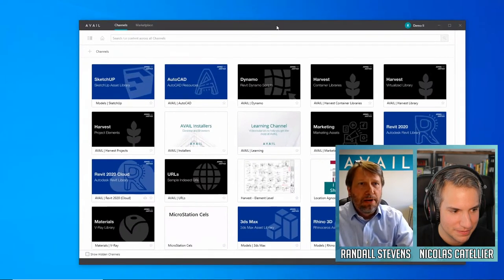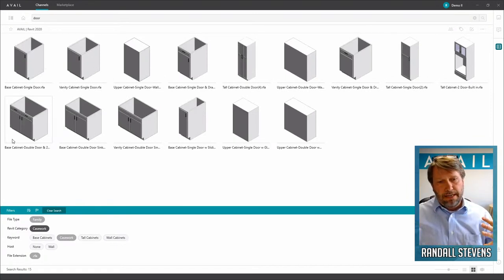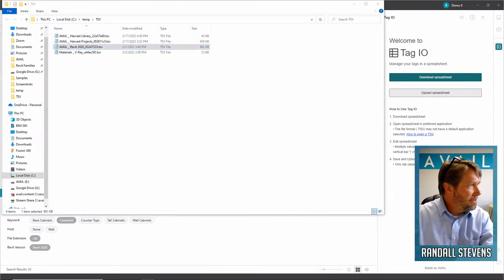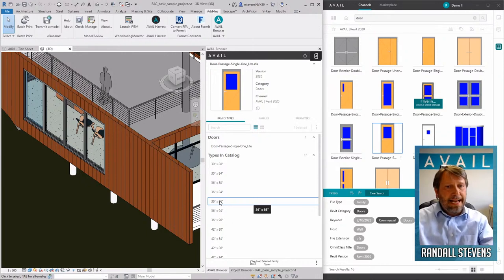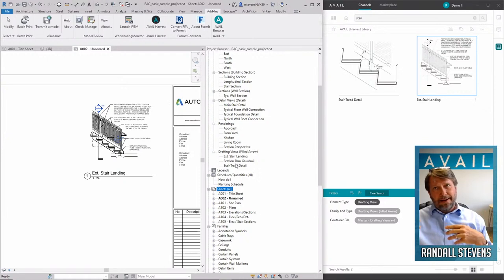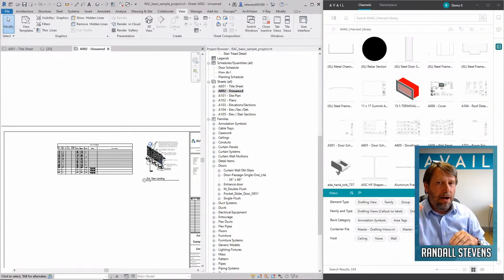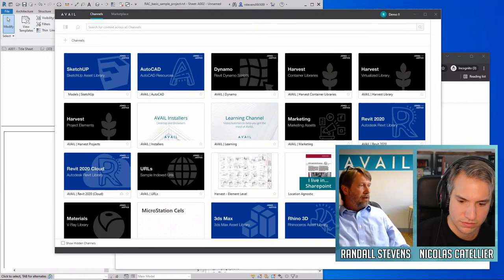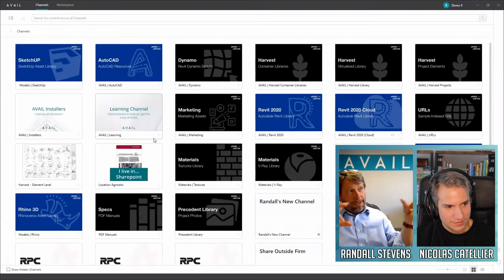Revit Pure Live #034 - Managing Revit Libraries with Randall Stevens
Randall Stevens joins the live session to share strategies to manage your Revit content and libraries. Randall is the CEO of AVAIL, which offers a cloud platform to manage all BIM content, including loadable and system families, legends, schedules, details, images and much more.

Have you ever struggled to organize your content? Are you confused by what should be in your template and what should be kept in different files? After this episode, you should have a better idea of how you should organize your content.

Timestamps:

0:00 - Pre-show music
2:42 - Intro
5:10 - Introducing and chatting with Randall
12:39 - AVAIL mission
16:44 - AVAIL file management
22:00 - AVAIL template as graphic standards
26:37 - Progressive search for family
35:05 - Q: Searchable metadata?
37:00 - Q: Automatic or manual tags?
44:35 - Q: Can you search by version?
44:58 - How does AVAIL deal with type catalog?
49:40 - AVAIL – Harvest: container library
55:55 - Q: is the data on the cloud or local?
59:12 - Q: Can you track user data?
1:02:55 - Q: What is a channel?
1:08:41 - Q: Free vs paid version of AVAIL?
1:10:24 - Q: Can AVAIL be combined with another cloud storage?
1:14:00 - AVAIL training/learning resources
1:18:03 - Q: Does only the person who creates the channels need a license?
1:21:39 - Where to find AVAIL discounts?
1:22:08 - Episode wrap up
1:23:46 - Post-show music